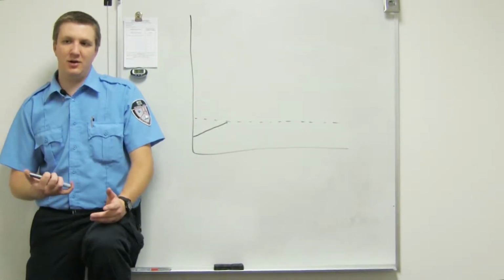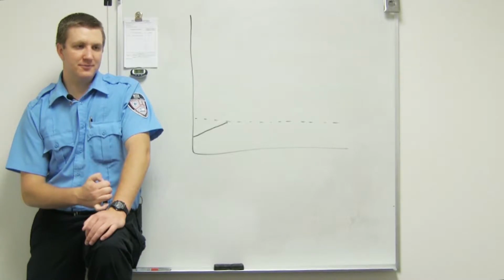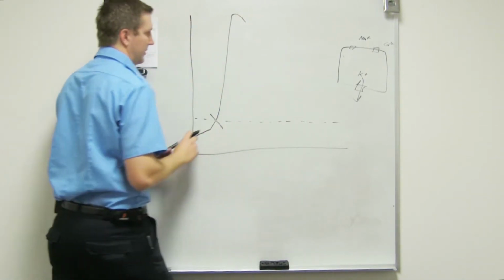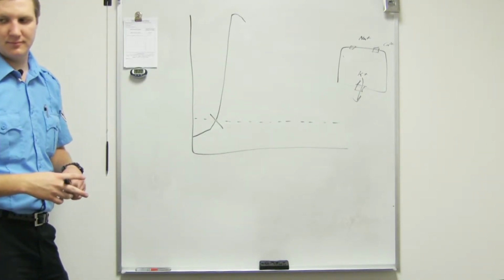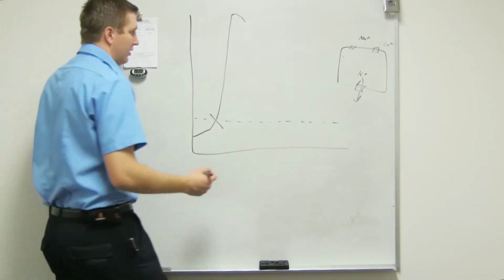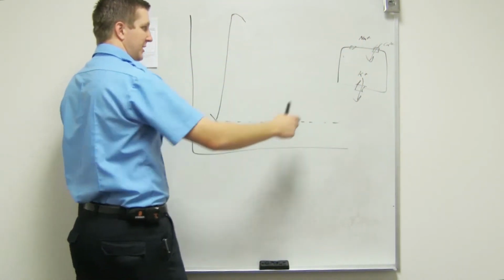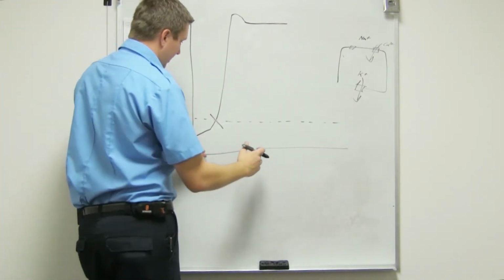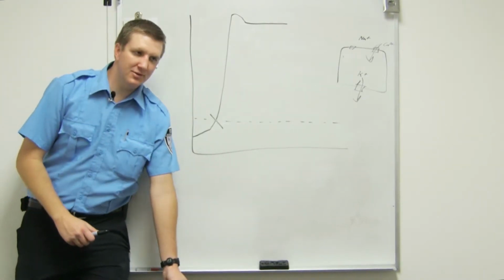Cardiac Action Potentials Part II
This video discusses myocardial action potentials: depolarization, climax, plateau, and repolarization phases.

Q: How are action potentials caused in the myocardium?